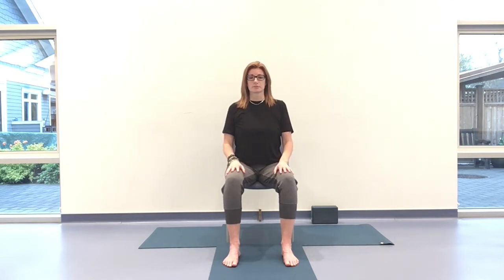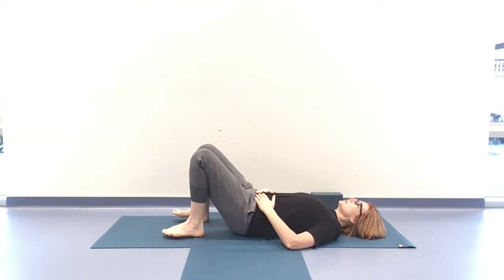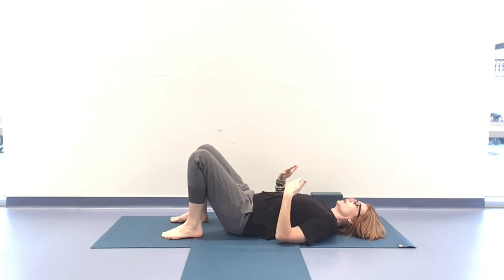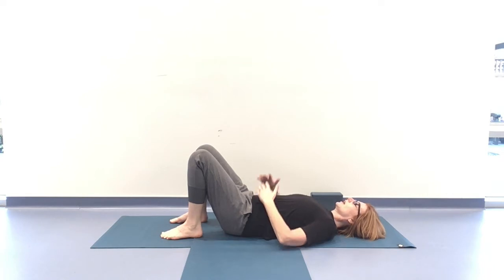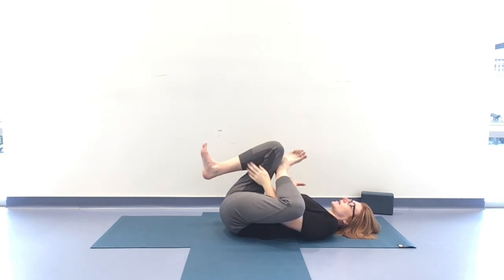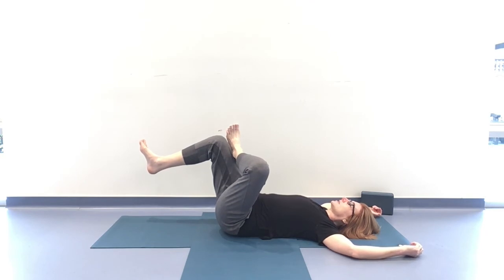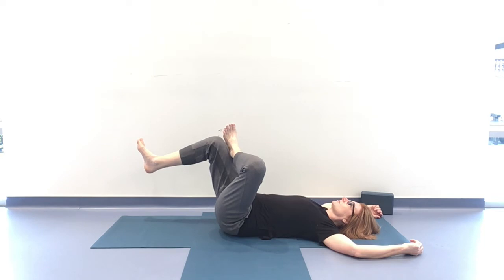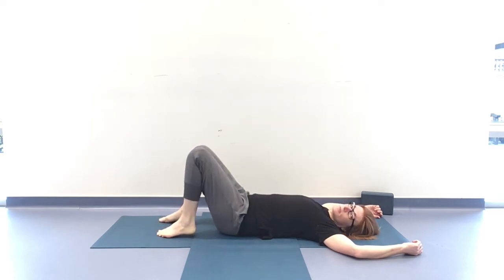Accessible Yoga for every BODY - April 27, 2022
Today's chair Yoga class cultivates strength and stability through the central channel of the body.

The Every Day Counts Program supports people with a life-limiting illness, their families, and those dealing with grief and loss.  This is a free program offered by the North Shore Hospice & Palliative Project, Vancouver Coastal Health, and the North Shore Palliative & Supportive Care Program.